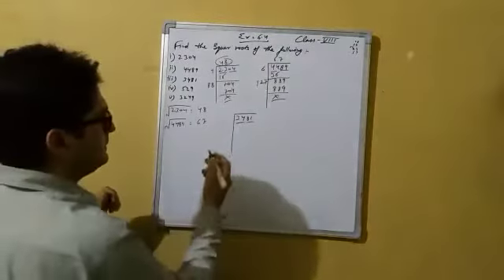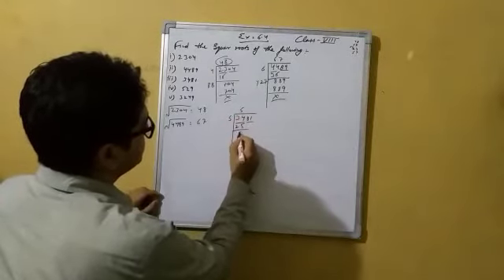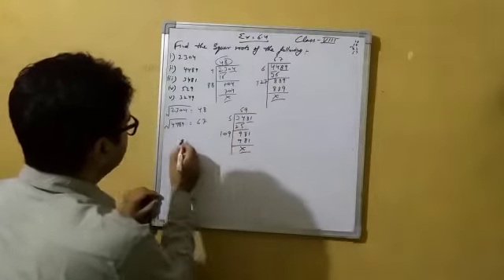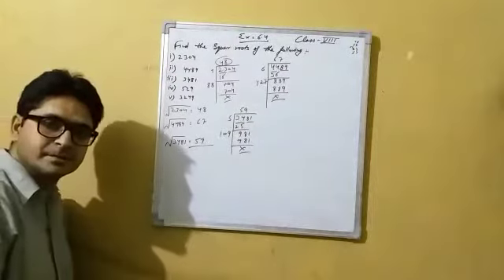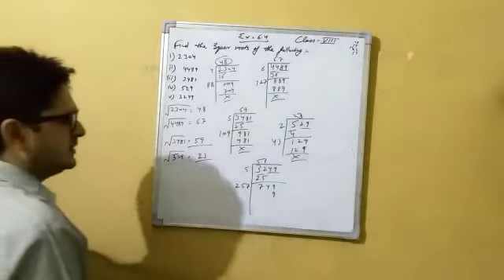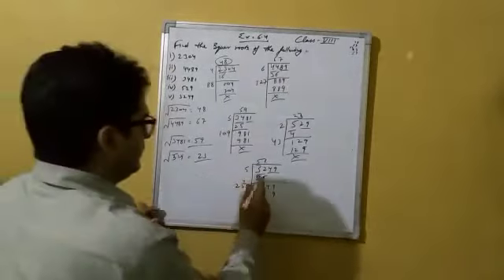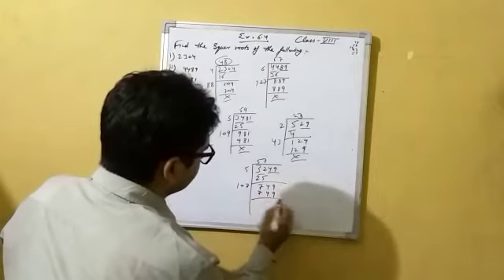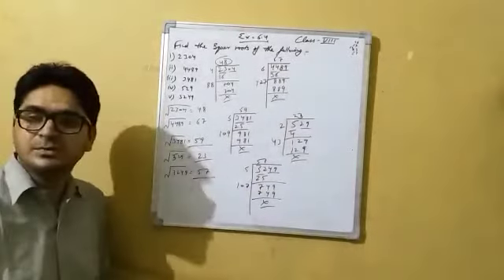Class 8 Ex. 6.4 Square and Square Roots